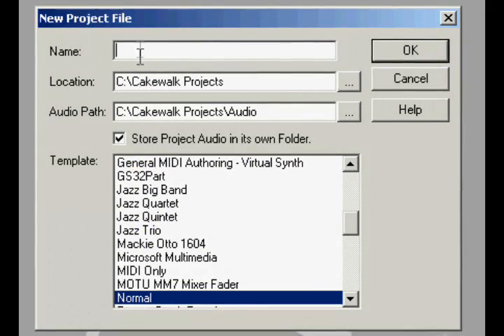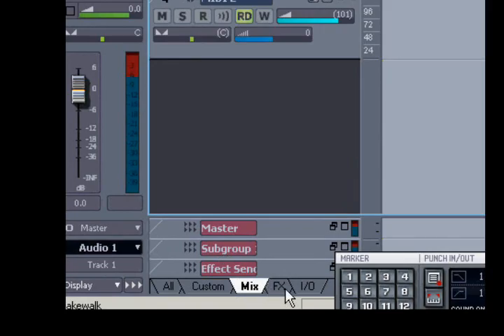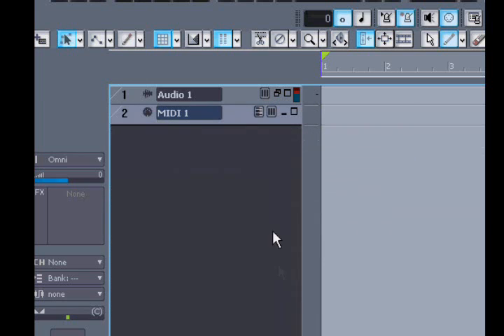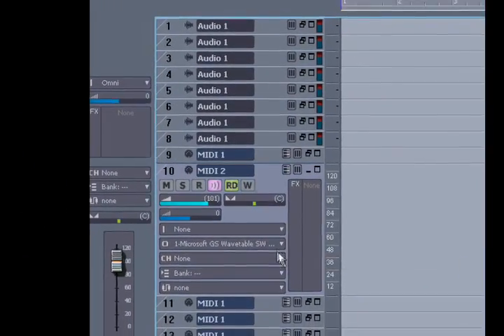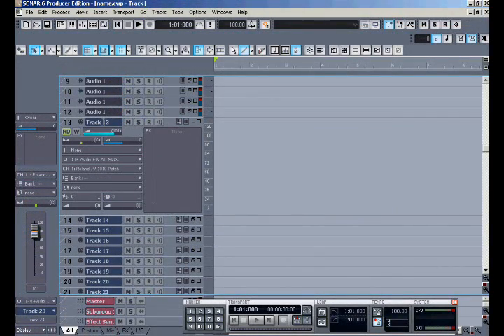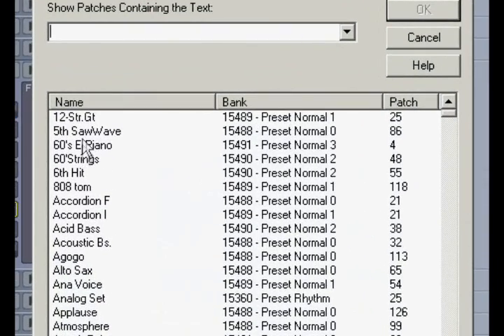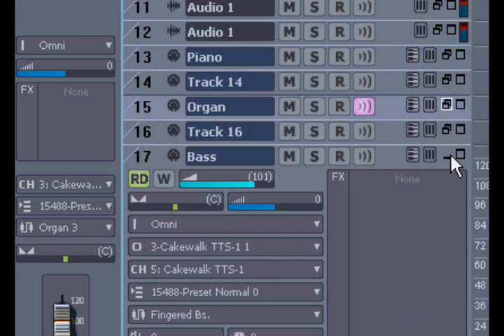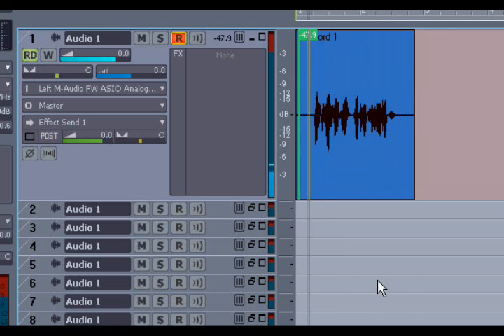Getting Started - Sonar 6 part 1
A beginners guide - setting up and using Sonar 6 for the first time.